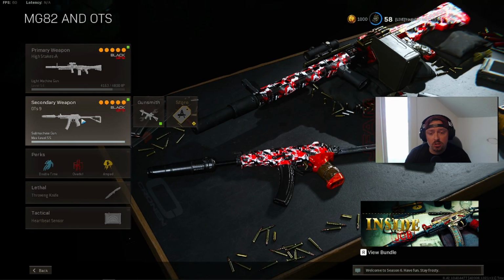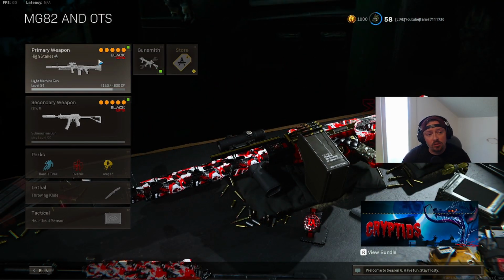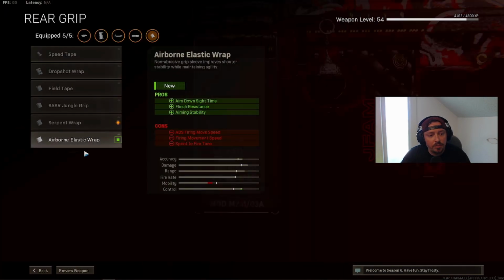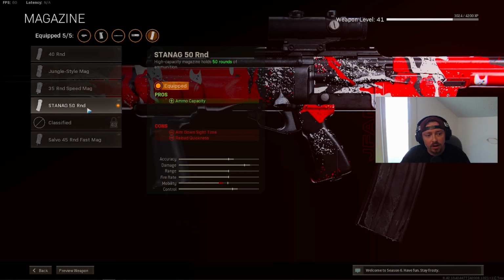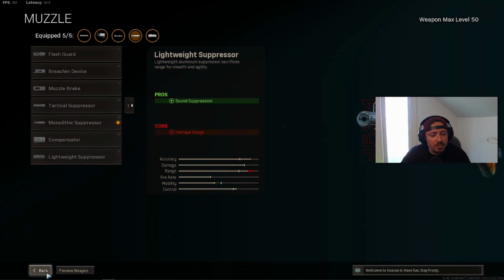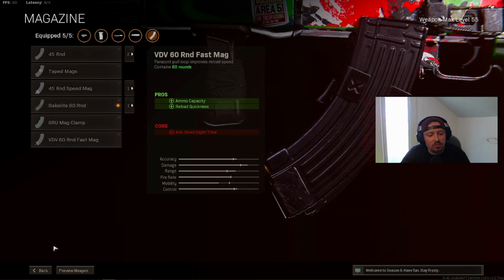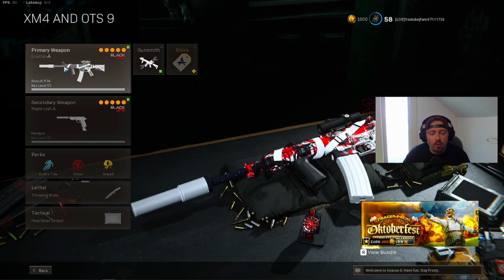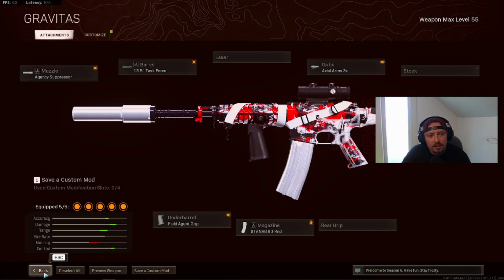5 Must Use META Loudouts in Warzone Season 6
The 5 SWEATIEST LOADOUTS in Warzone Season 6

*In this video I show the 5 Sweatiest loadouts that pro warzone players are using right now. These 5 loadouts are what I believe to be the new warzone season 6 meta weapons.